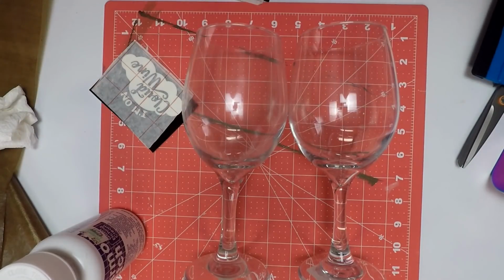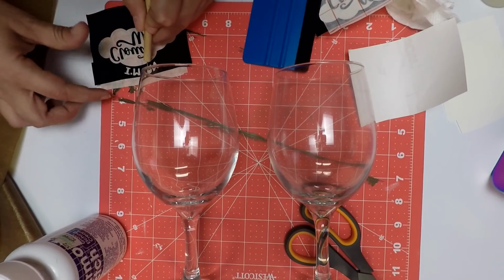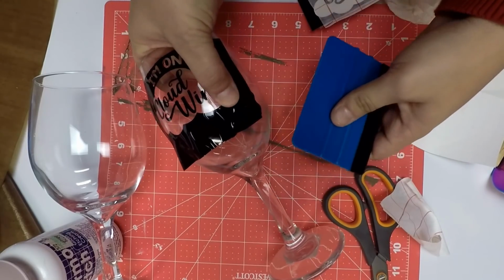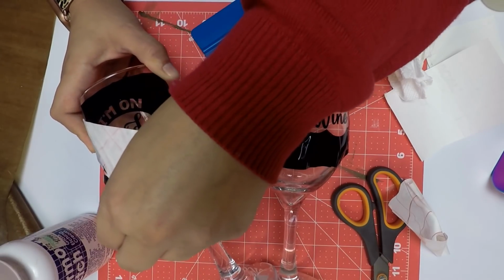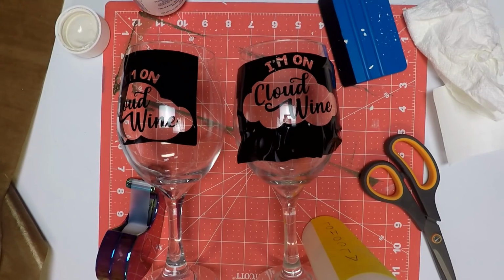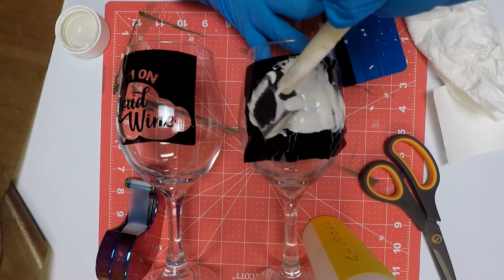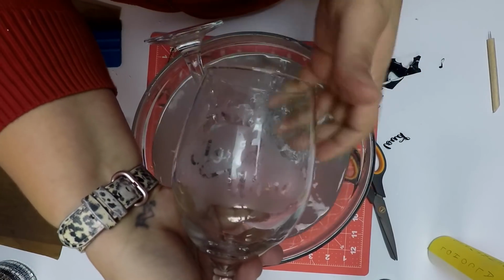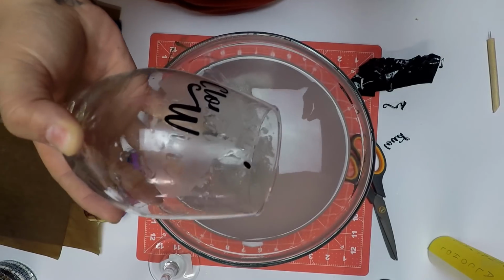Craftmas Season 2 Episode 50: How to Turn Dollar Tree Wine Glasses into Beautiful Gifts